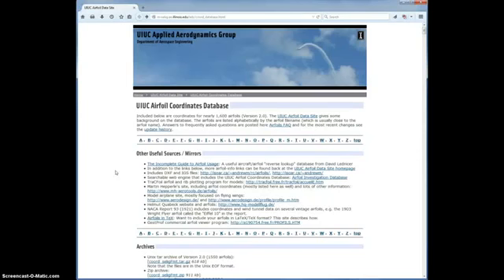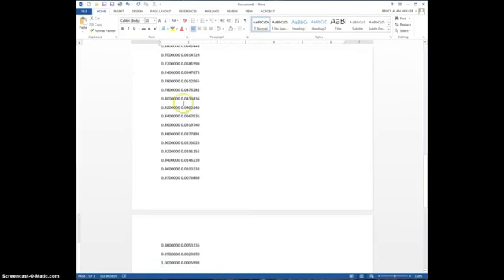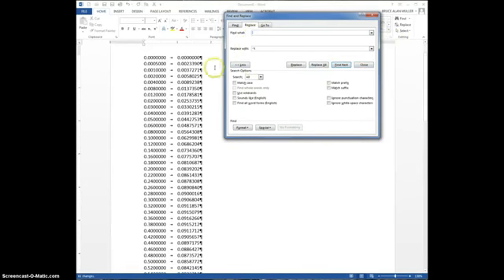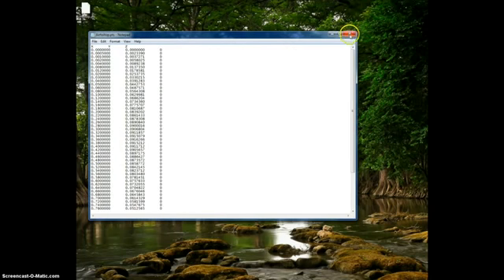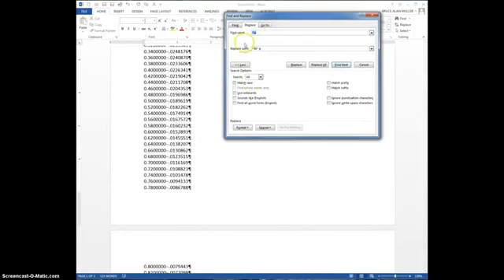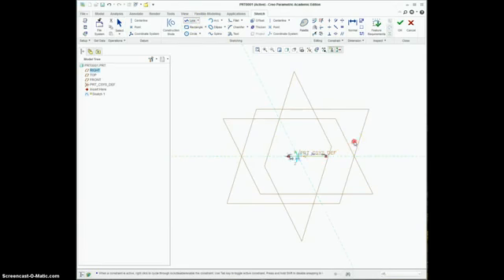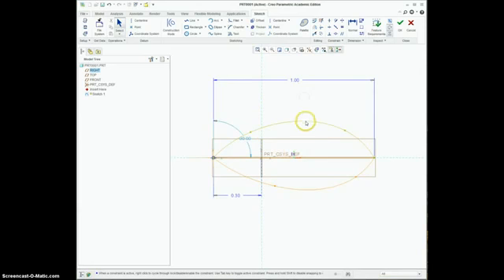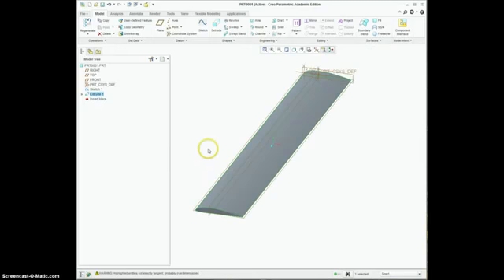ENGR 10 Step5 (Wind) Creating Airfoils in Creo from data